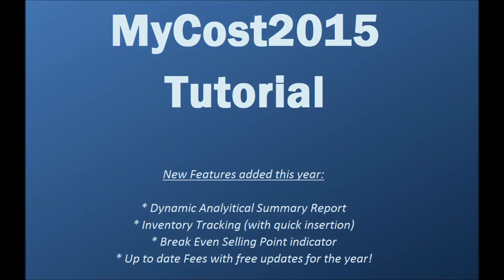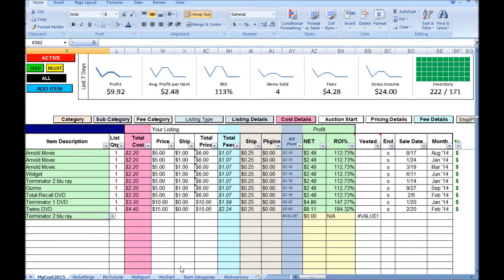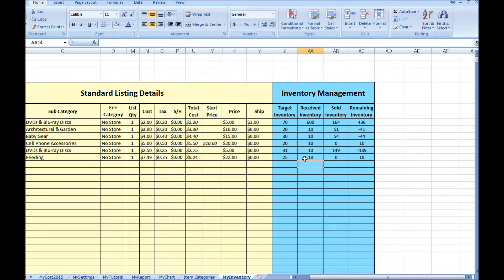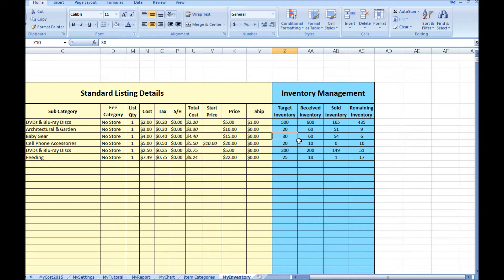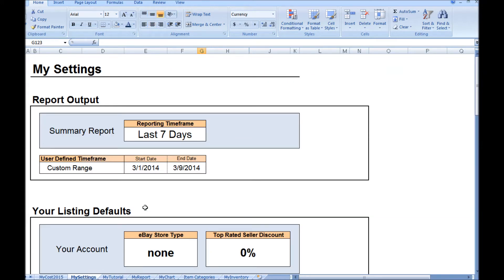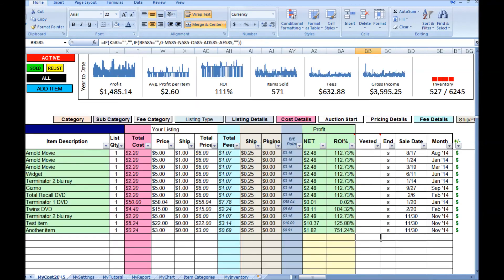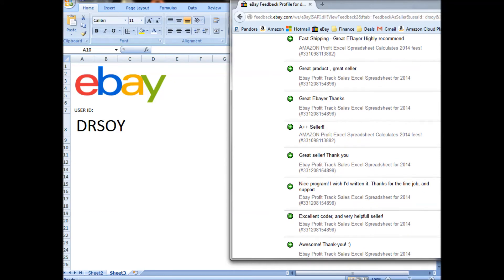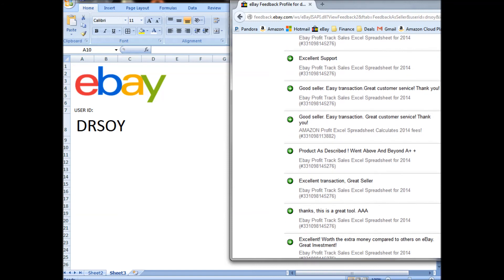Excel MyCost2015 Tutorial - Calculate ebay fees and profits, track inventory, and more!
MUSIC CREDIT